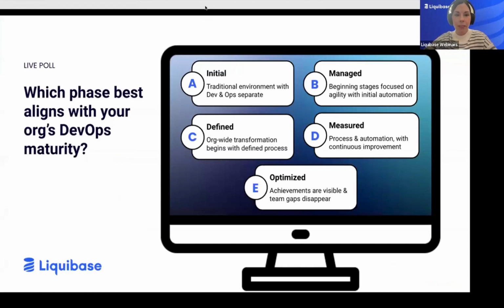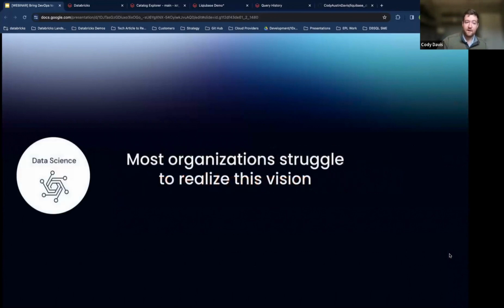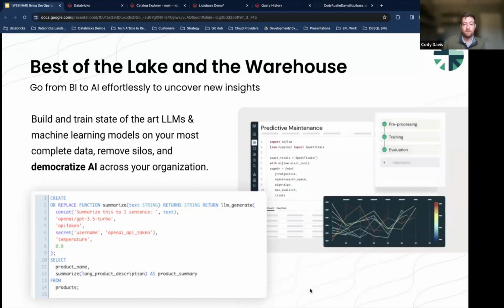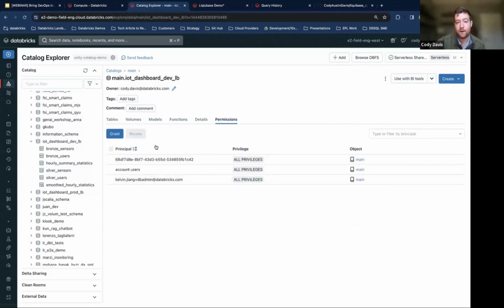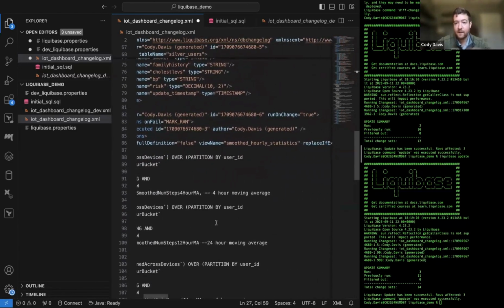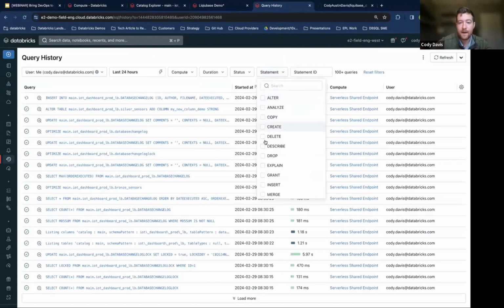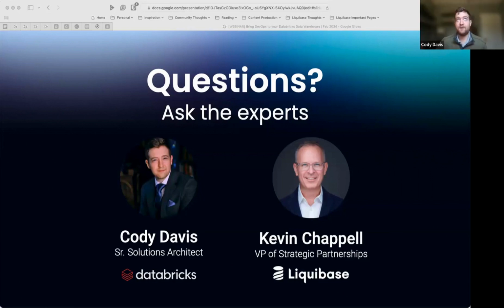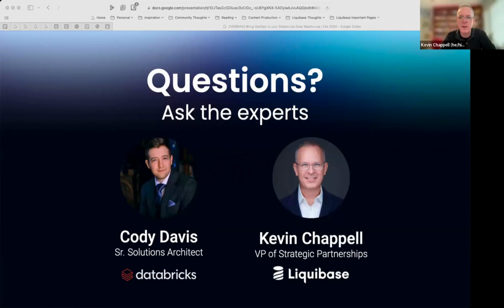Implementing Database DevOps for Databricks Data Lake Pipelines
Data lakes bring immense value to your business – but their complexity can challenge your data pipeline’s efficiency, productivity, and integrity.

For Databricks users, Liquibase automates change management of a Lakehouse built on Delta to minimize manual steps and enable the collaboration, observability, and governance you need to maximize and protect your data lake’s value.

Liquibase’s VP of Community Kevin Chappell and Databricks’s Sr. Solution Architect Cody Davis discuss the benefits of enterprise-scale data governance and change management. They show how these tools enable you to:

- Automate data pipeline change management
- Empower more, and better collaboration while ensuring consistency
- Improve agility while enforcing policies and compliance
- Capture deployment status and operations insights with database observability
Kevin and Cody also share a live demo to show you how to get started with Liquibase + Databricks.